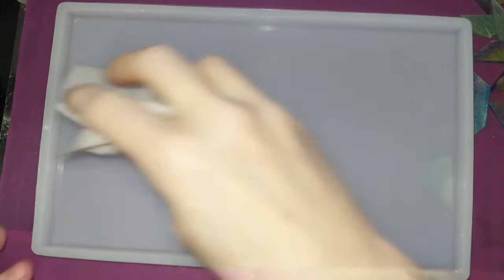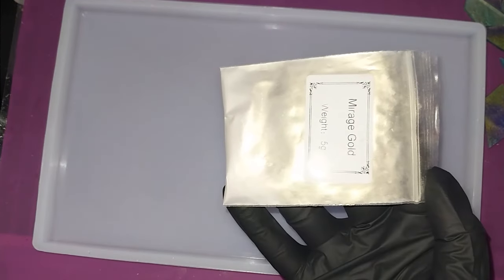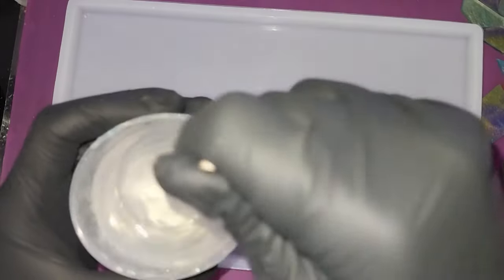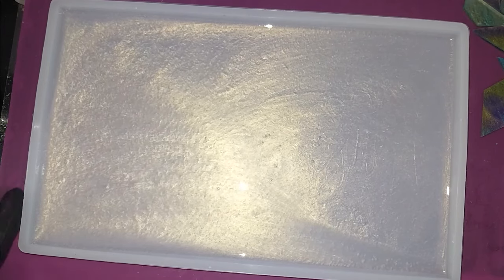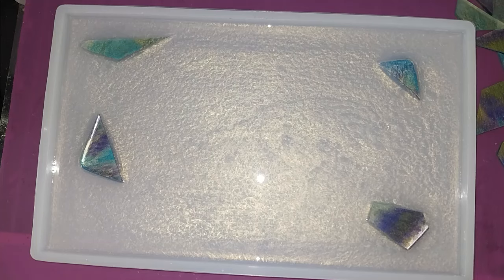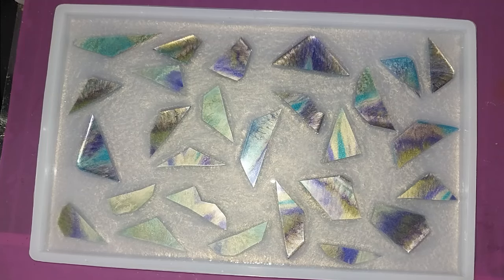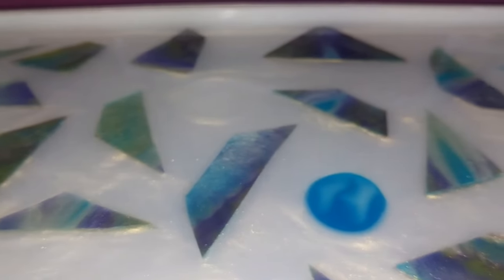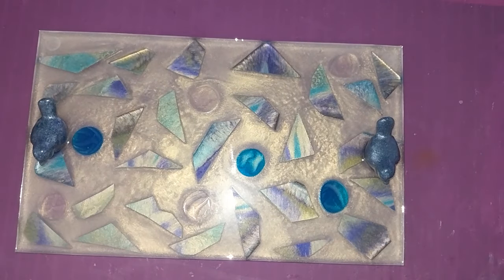How To Recycle Failed Resin! EASY Mosaic Tray Tutorial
When you have a project go wrong, what do you do?? Cut it up and make something else! This mosaic resin tray came from a coaster gone bad and turned out BEAUTIFUL!